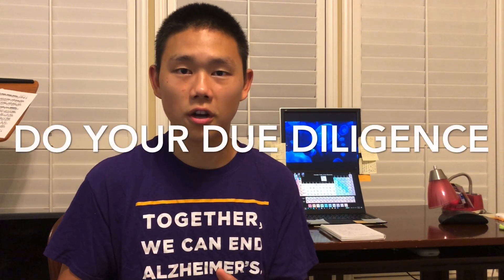Finding Research Opportunities in College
today's video: I take you through the steps I took to join the research teams I currently work with. I had some trouble going through this process myself, so hopefully this video helps those of you guys who are in the same position I was in just several months ago. (once you join a cool lab, all the work becomes worth it!)

Let me know what video requests y'all have :) Also, if you're reading this, comment your favorite class this semester